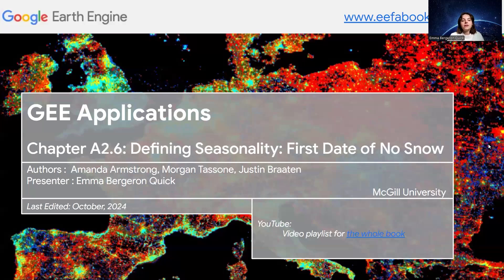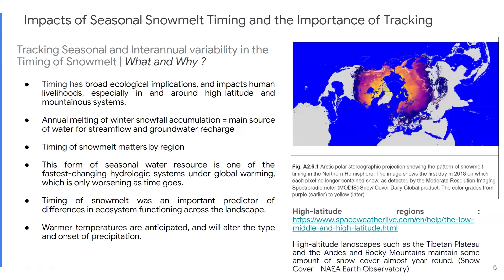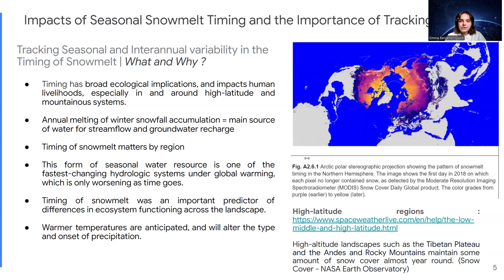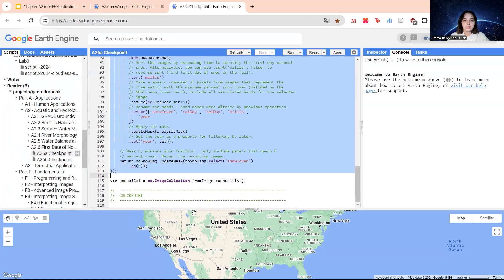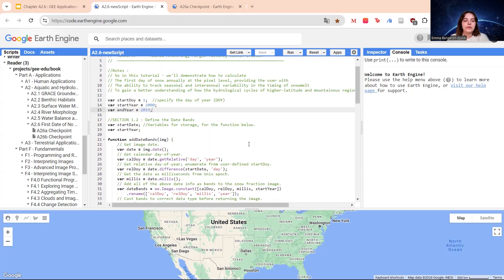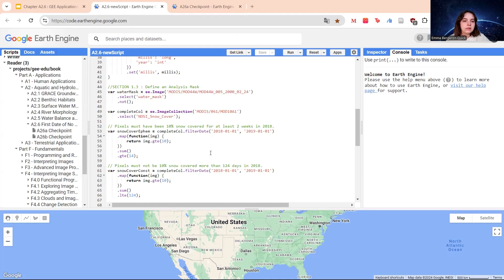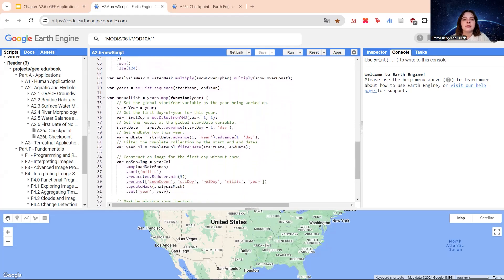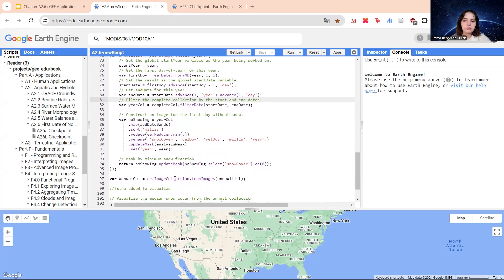Chapter A2.6 (Intro + Section 1) : Defining Seasonality: First Date of No Snow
0:00 - Introduction
0:29 - Chapter Overview
0:46 - Learning Objectives
1:39 - Theory
5:00 - Practice
5:35 - Section 1: Identifying 0% Snow Cover
6:15 - Section 1.1: Date Range Definition
7:18 - Section 1.2: Defining Date Bands
9:44 - Section 1.3: Analysis Masks
10:26 - Section 1.4: Identifying First Day of 0% Snow Cover
14:26 - Conclusion of Practice Section